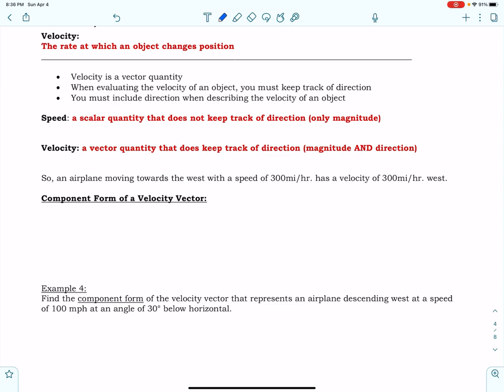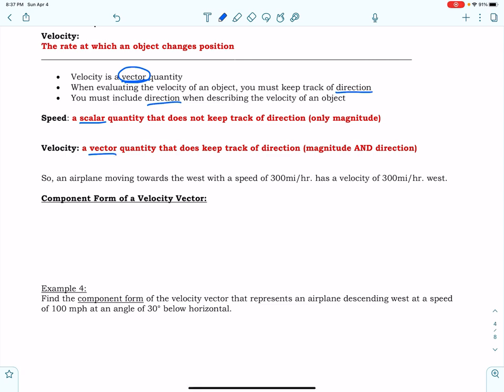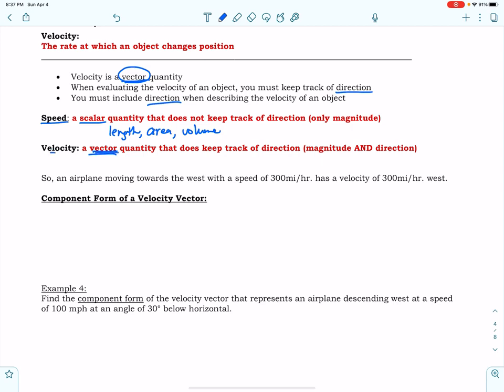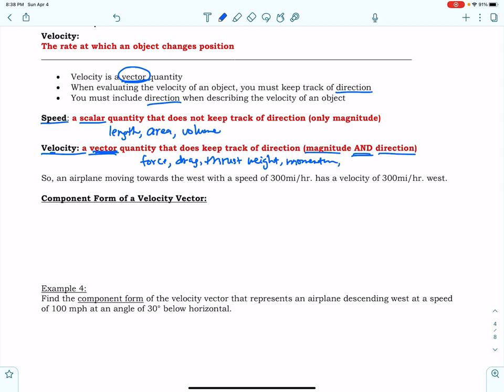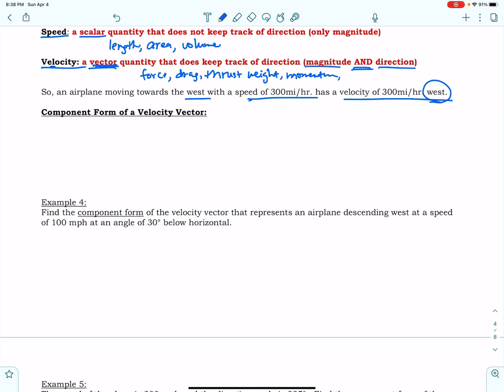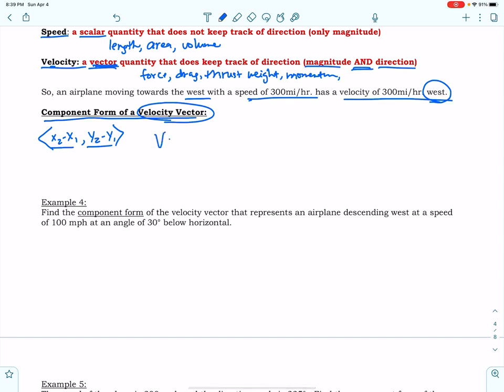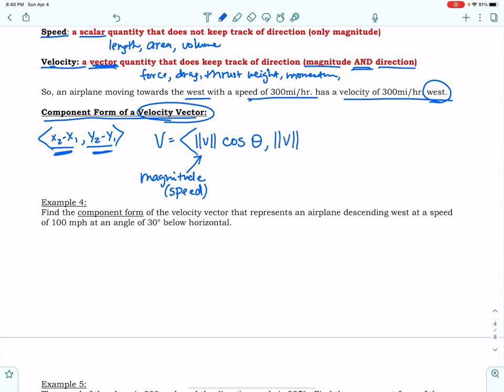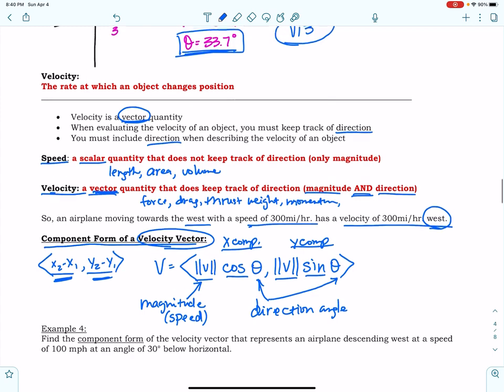PC 9 2 Velocity Intro